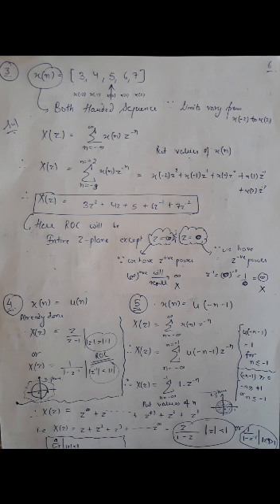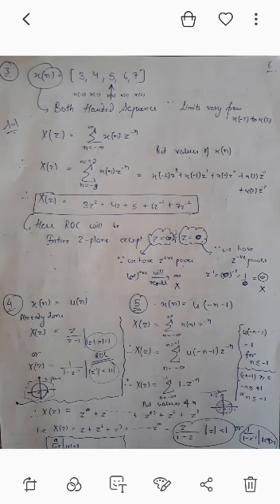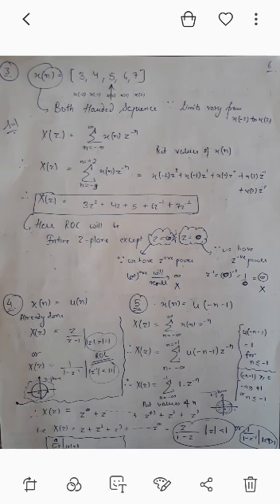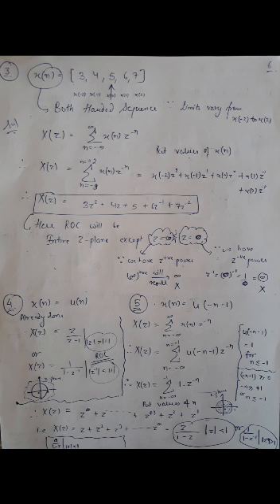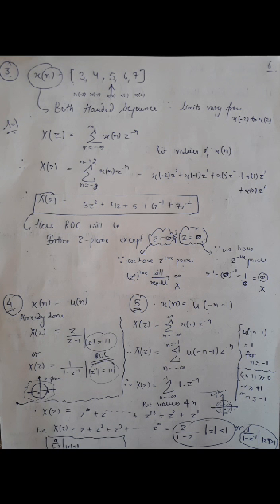Numerical Problems | Mr. Hunny Pahuja | ECE_4Sem_Signal_System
A video lecture on the topic-"Numerical Problem" (Subject- Signal System; KEC 403) for 4th-semester students by Mr. Hunny Pahuja, Assistant Professor, Department of Electronics and Communication Engineering, KIET Group of Institutions.